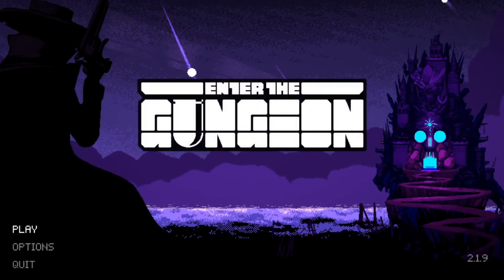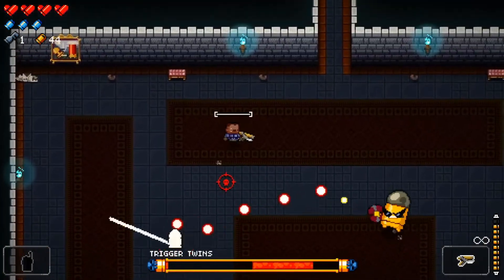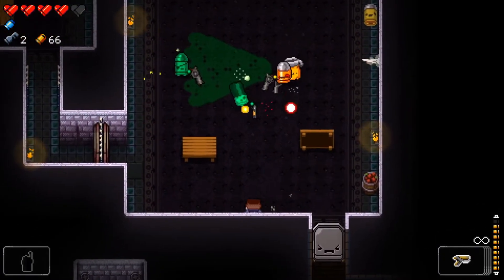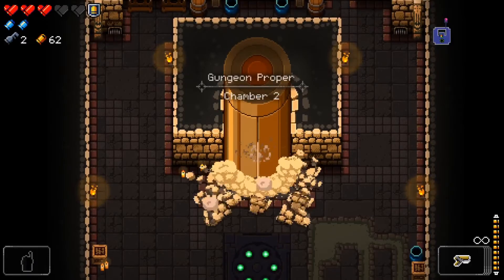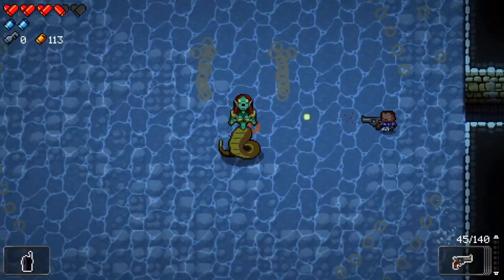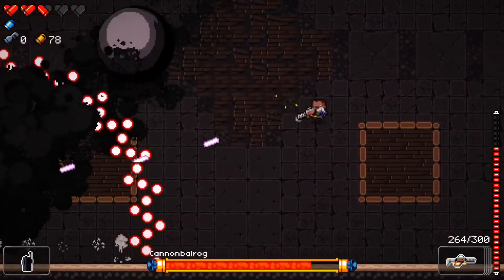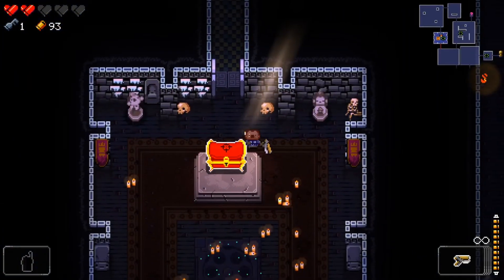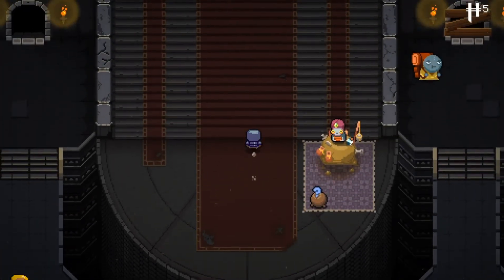The Oubliette? - How to Enter the Gungeon - Part 2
Today we are showing how to get into the secret floor, the Oubliette.